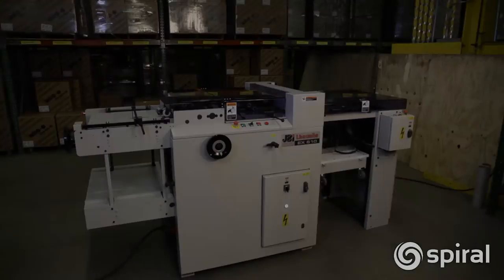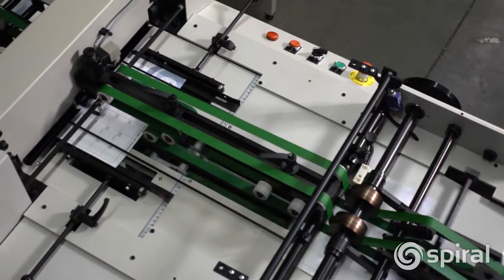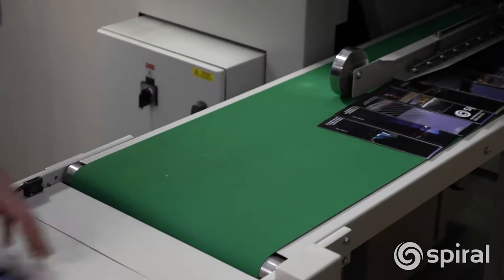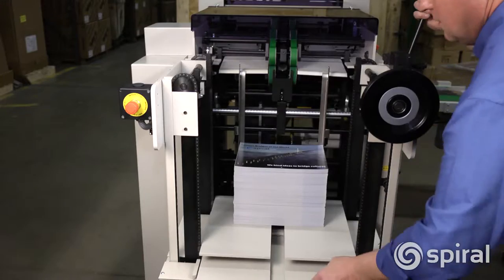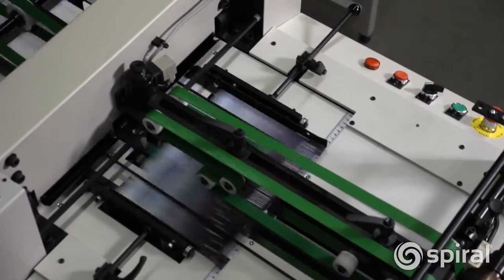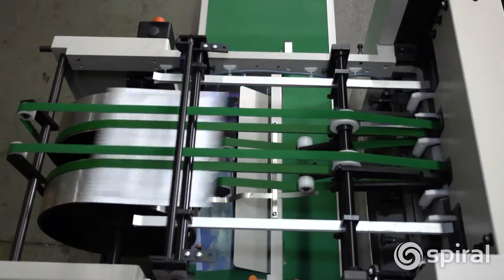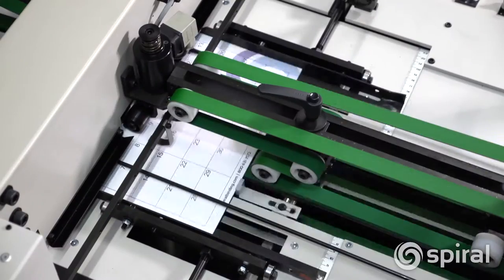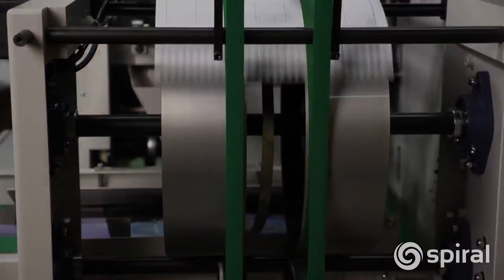Presenting the James Burn EX Series Automatic Punch Machines [Official Traler]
Learn more about the James Burn EX Series Automatic Punch Machines and many more automatic punches

The James Burn E. X. Series are high speed, high volume, automatic punches. They’re the fastest punches on the market today!!!

Both the EX380 and the EX610 run up to 8,400 cycles per hour and can punch up to one million sheets in an eight hour shift.

The EX Series punches offer continuous paper loading which increases productivity without stopping the machine
The EX punches pick sheets from the top of the stack and uses transport belts to move the stock into the punching die. This unique design helps prevent jamming.

A turnover drum assures that pre-collated documents are kept in perfect order.

The James Burn EX Series of high speed automatic punches help high volume production centers streamline their punching assuring on time delivery of jobs and increased profitability.